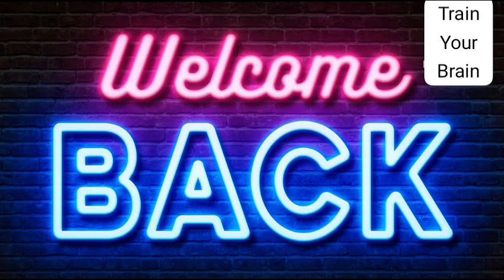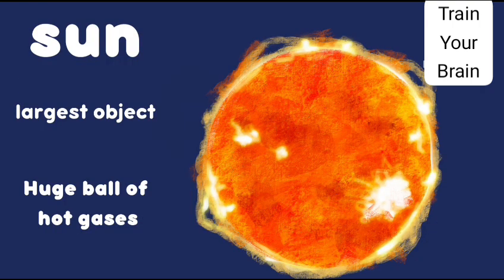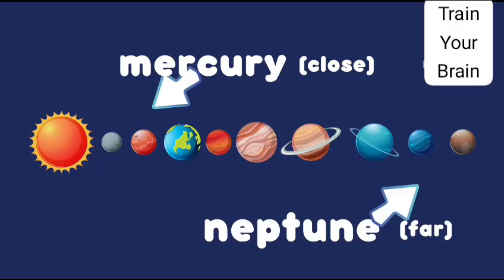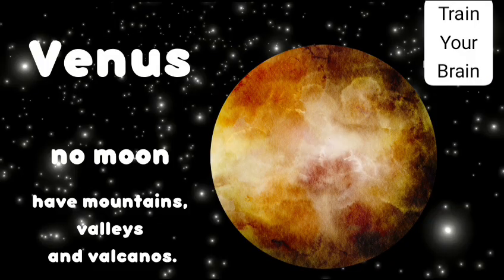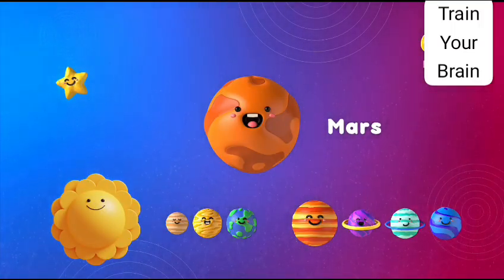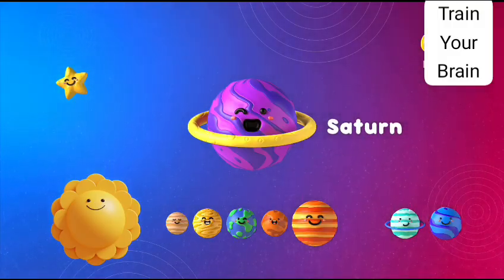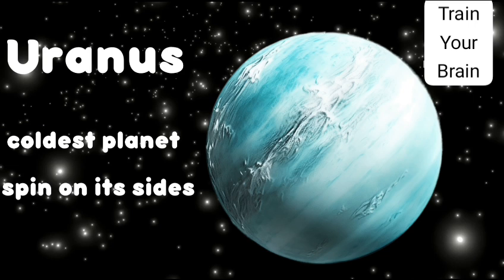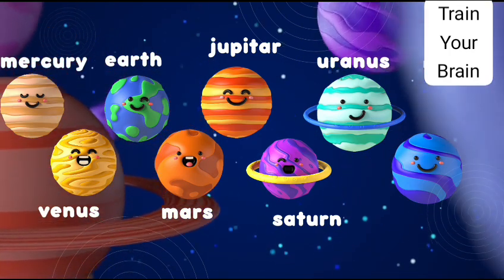SOLAR SYSTEM|| 8 planets of the solar system for kids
This is an educational video in which kids will learn the planets in the solar system,from mercury to neptune. they will learn about each planet with its unique features. This is perfect video for kids to learn about solar system.
Hope you will like this video and also get some information from its.if you like it gives us like and donot forget to subsbcribe my youtube channel. for more education videos visit my youtube chaannel. Thankyou